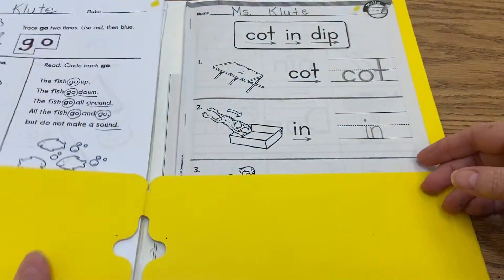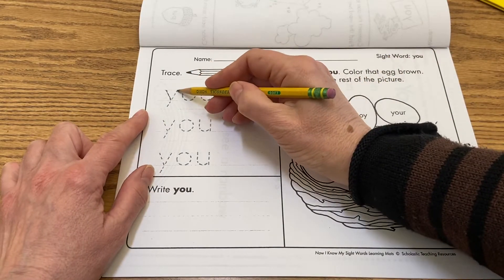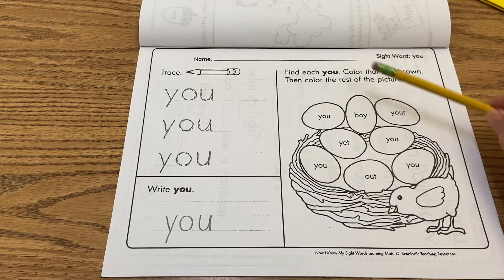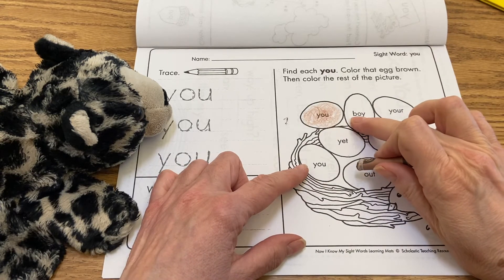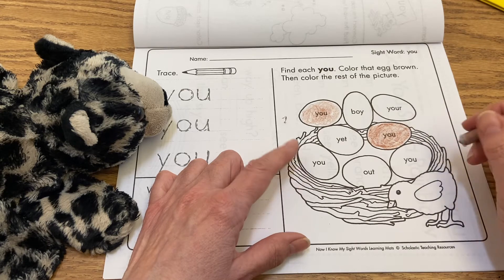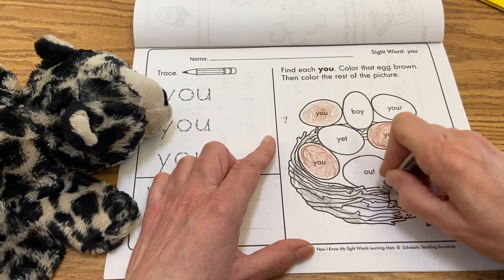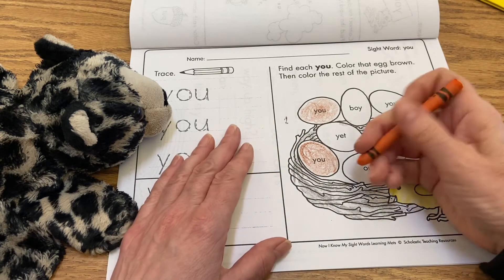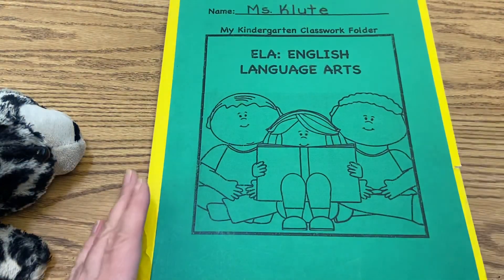1/7 Language Arts Lesson 4 of 5